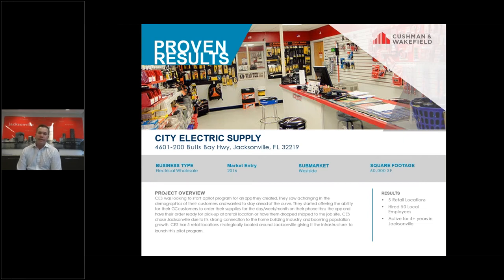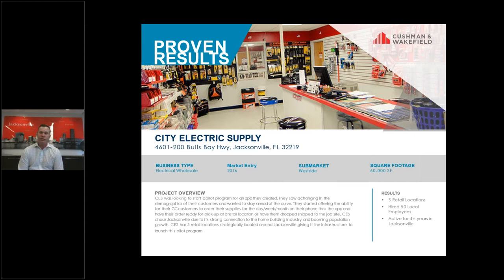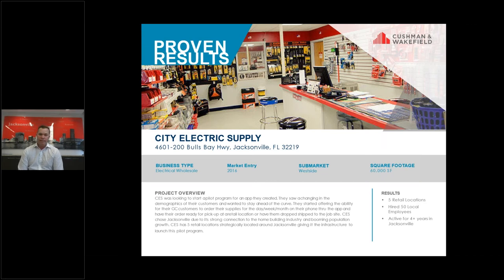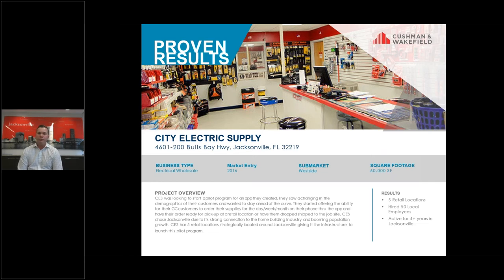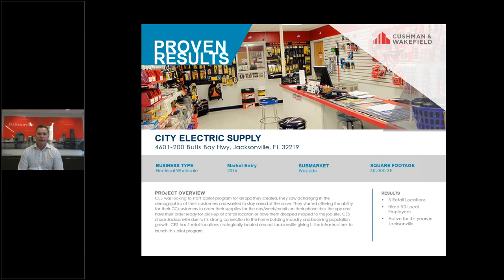Case Study: Ecommerce Logistics with City Electric Supply